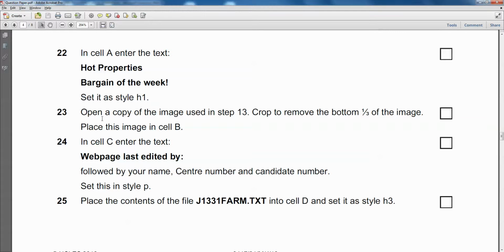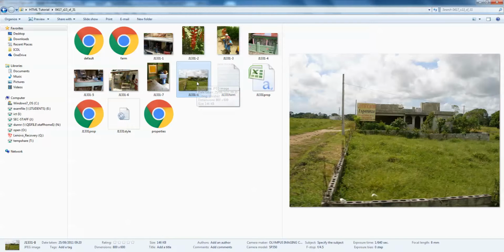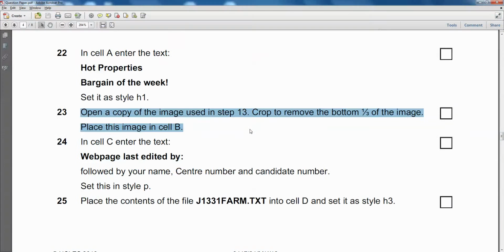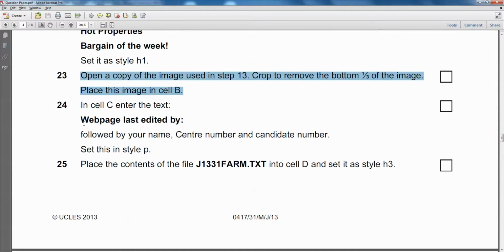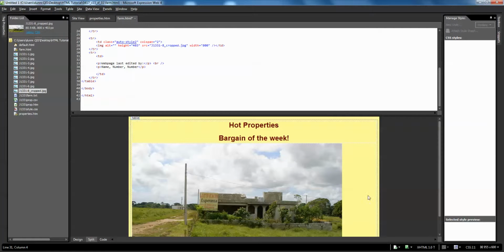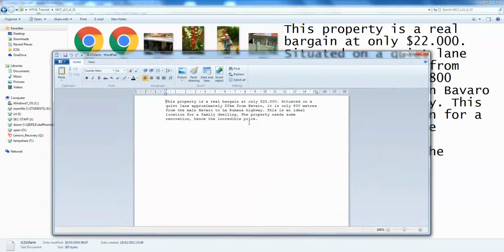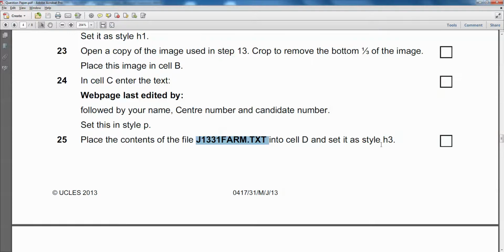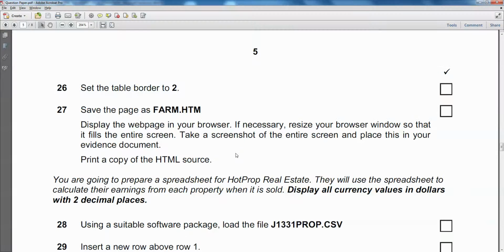Q23 27, Crop Images & add table contents